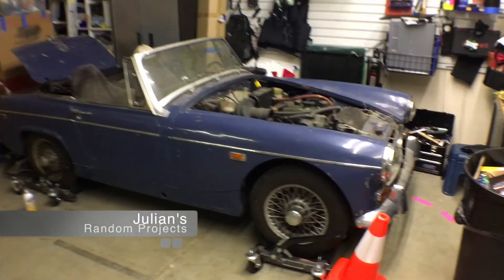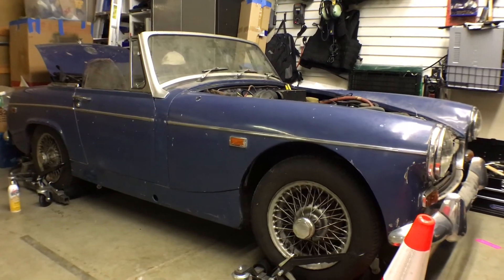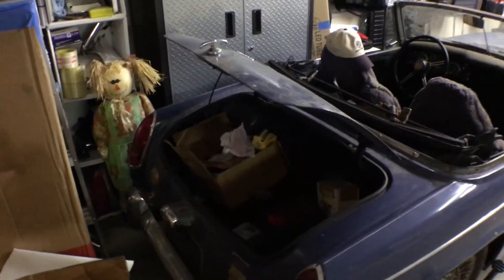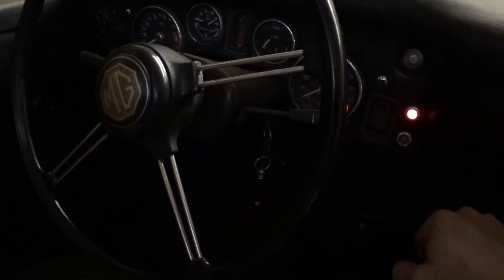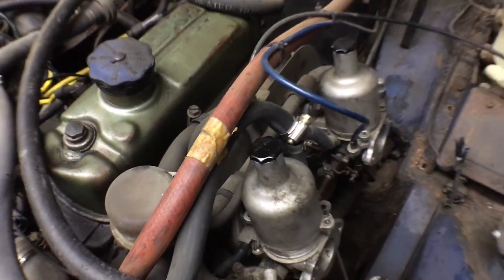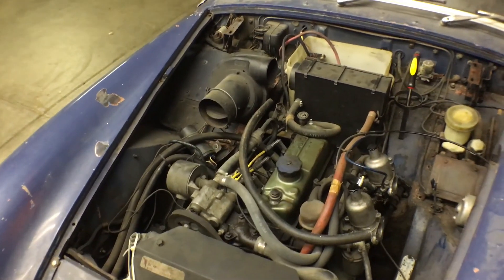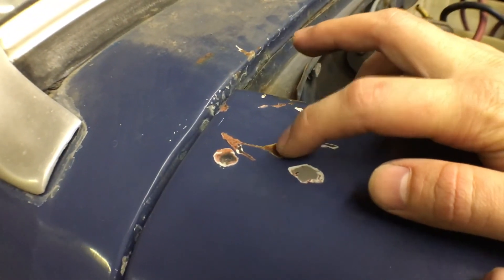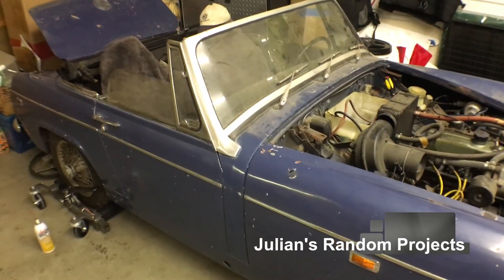MG Midget EV Conversion?! Barn Find Siemens AC Motor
First introduction to the Blue MG Midget EV conversion. Plan to use the Siemens AC motor for 118KW peak or 150 HP. Will be break the wire spokes in the rim?